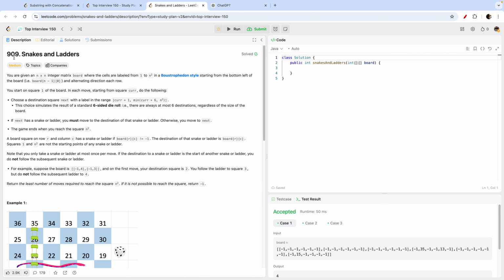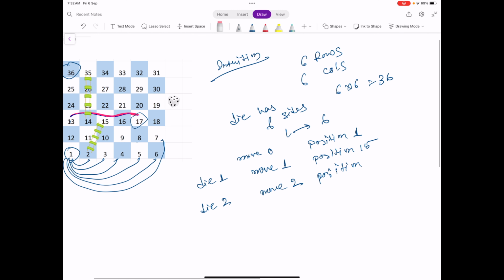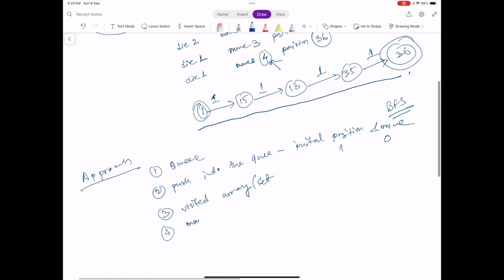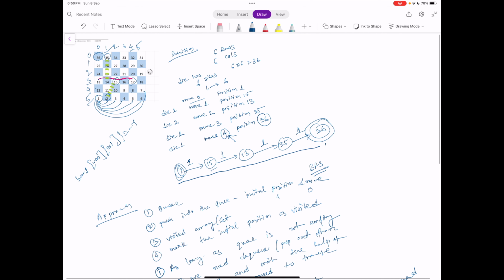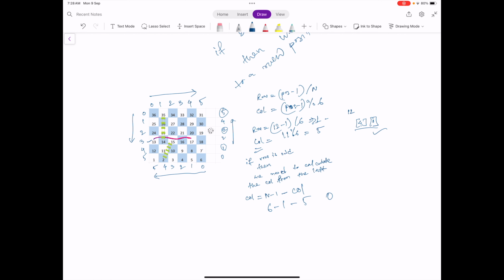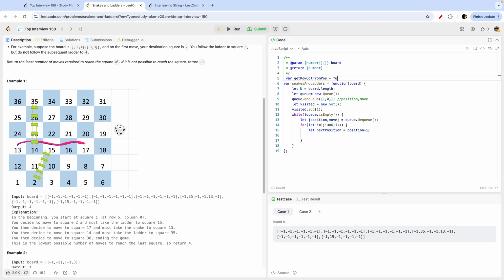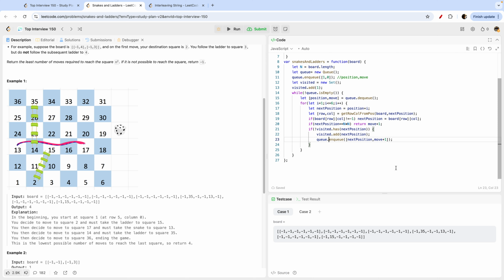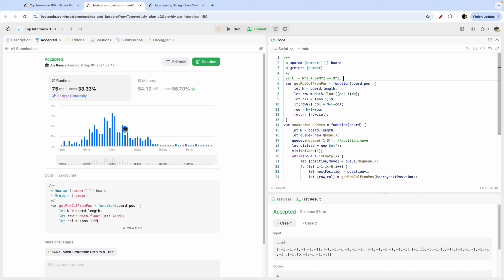Leetcode 909 - BFS Pattern - Graph - Snakes and Ladders ( From Intuition to Approach in detail)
This video shows how we can solve the problem  - Snakes and Ladders using Breadth First Search. The videos on my channel focuses heavily on how we can approach towards a problem after properly understanding the intuition behind the problem. Once you properly understand and know the approach you can write code in any programming language.

No prerequisite to watch this lecture, you just need to know a programming language and basic data structures.

1:32 Intuition
05:48 Approach
14:22 Coding